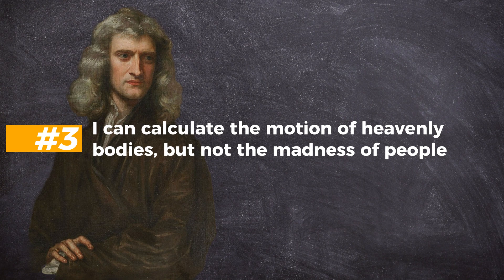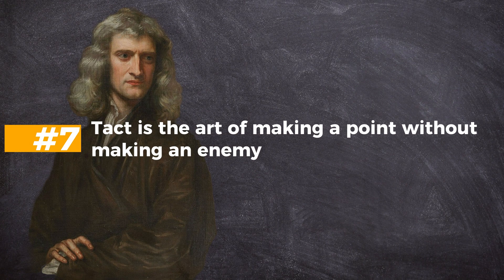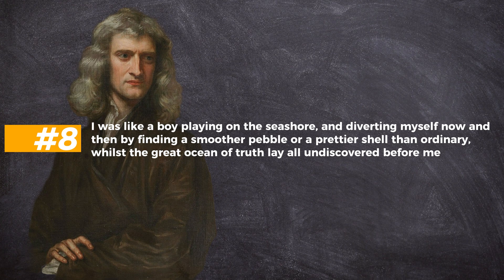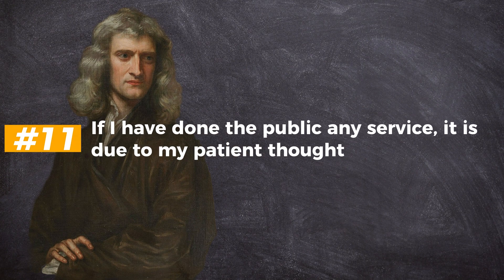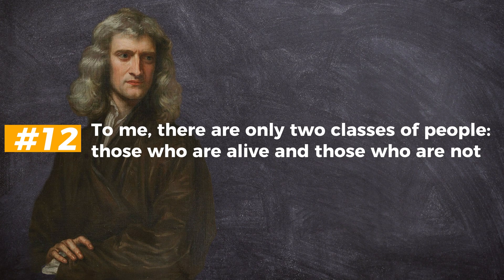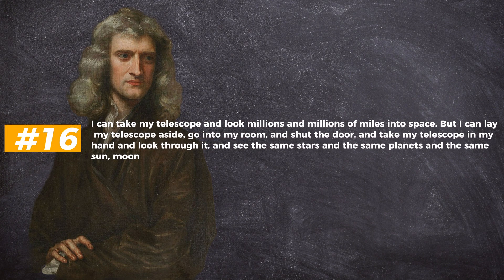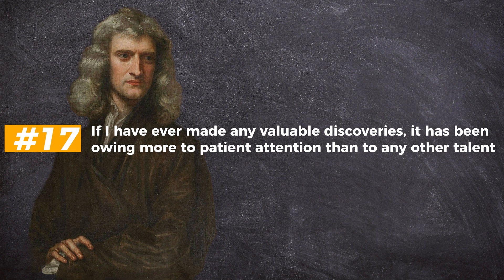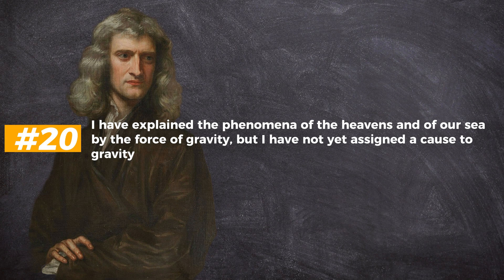The Visionary Mind: Sir Isaac Newton | Omtivational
In this captivating video, we delve into the profound mind of one of history's greatest scientific minds, Sir Isaac Newton. Prepare to be inspired as we explore a collection of remarkable quotes that reflect Newton's groundbreaking ideas and intellectual prowess.

Step into the world of scientific discovery and enlightenment as we showcase some of Newton's most influential quotes. With stunning visuals and insightful commentary, we bring to life his timeless wisdom, inviting you to embark on a journey of intellectual exploration.

Discover Newton's thoughts on the laws of motion, gravity, and the fundamental principles that govern our universe. Be captivated by his perspective on the pursuit of knowledge, as he reminds us that true wisdom lies in the acknowledgment of our own limitations. Uncover the depths of his genius as we explore his philosophy on observation, experimentation, and the nature of scientific inquiry.

Whether you're a student of science, a lover of philosophy, or simply someone seeking intellectual stimulation, this video is a must-watch. Immerse yourself in the brilliance of Sir Isaac Newton's quotes and let his words ignite your curiosity and thirst for knowledge.

Join us on this enlightening journey into the mind of a scientific visionary. Don't miss out on the opportunity to gain a deeper understanding of Newton's contributions to our understanding of the world.